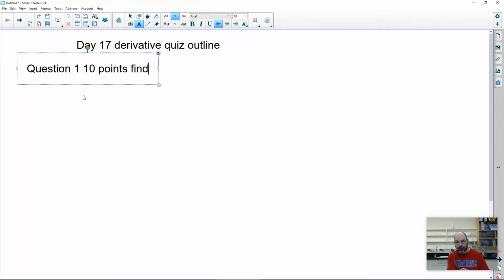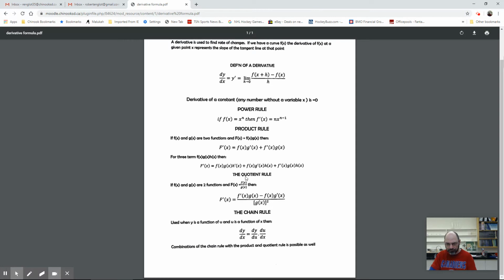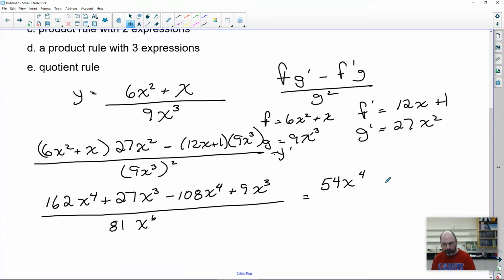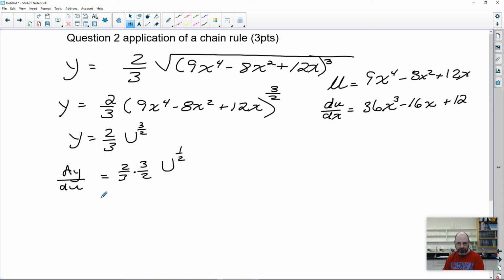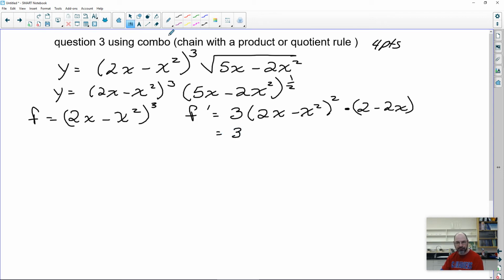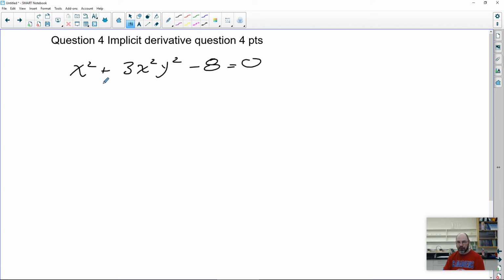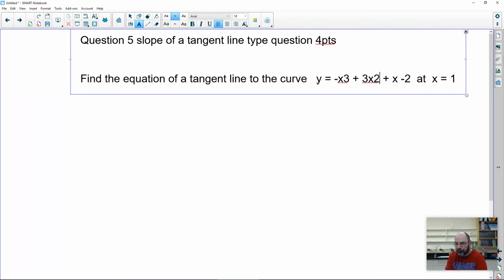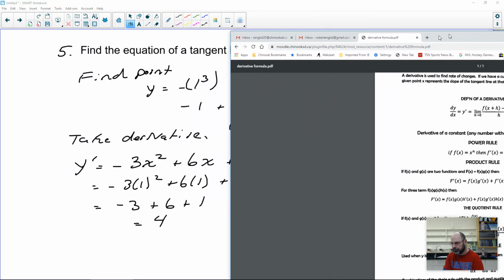Day 17 outline of derivative quiz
Outline to derivative quiz